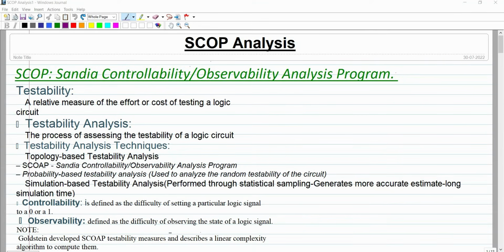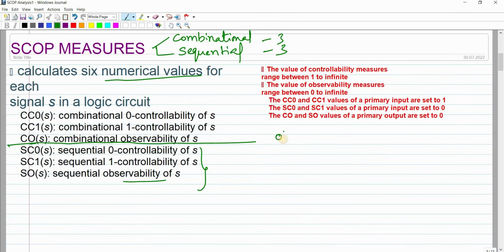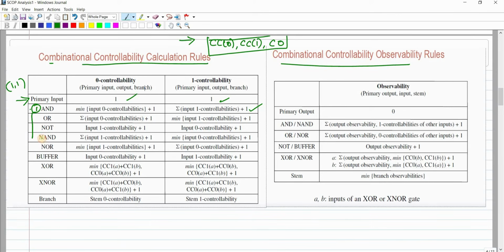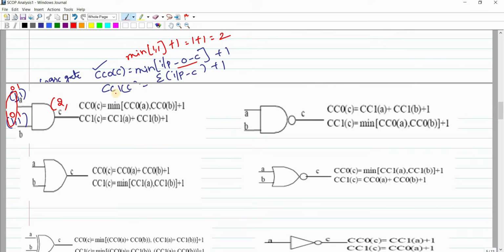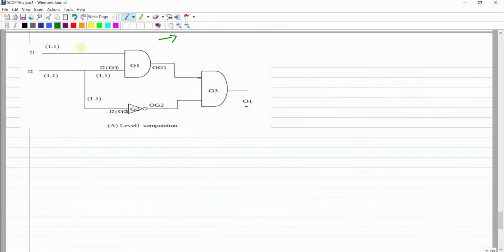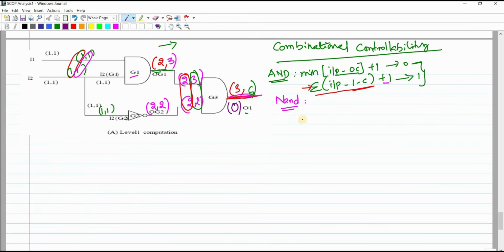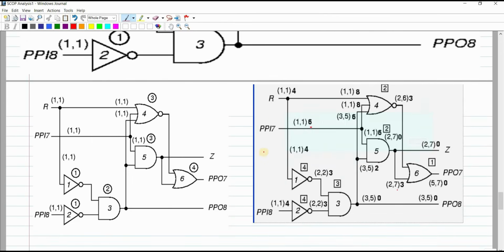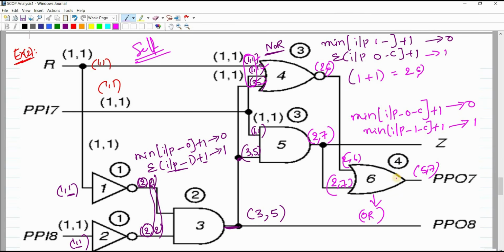Testing and Testability||Testability Analysis|| SCOP-based Controllability and Observability||JNTUH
In this Video I had Explained about One of the Testability Analysis Technique SCOP Based Combinational Controllability and Observability with Solved Examples
👉👉👉👉👉👉👉👉VLSI COMPLETE BOOKS PURCHASE LINKS :

1. Solid State Electronic Devices by Ben G. Streetman, Sanjay Kumar Banerjee

2. Physics of Semiconductor Devices (4 th Edition) by S.M Sze, Yiming li, Kwok K.Ng

3. Microelectronic Circuits Theory and Applications by Adel S. Sedra and Kennth C. Smith

4.  Electronic Devices and Circuit Theory by Robert L.Boyelestad and Louis Nashelsky

5. Digital Design (6 th Edition) by M. Morris Mano, Michael D. Ciletti

6. Modern Digital Electronics by RP Jain and Kishor Sarawadekar

7. Digital Design and Computer Architecture by David Money Harris and Sarah L.Harris

8. CMOS VLSI Design by Neil H.E. Weste, David Money Harris

9. Digital Integrated Circuits by Jan M. Rabey, Anantha Chandrakasan

10. Verilog HDL by Samir Palnitkar

11. FPGA Prototyping by Verilog Examples by Pong P.Chu

12. System Verilog for Verification: A Guide to Learning the Testbench Language Features by Chris Spear and and Greg Tumbush

13. Writing Testbenches Using SystemVerilog by Janick Bergeron

14. Advanced ASIC Chip Synthesis by Himanshu Bhatnagar

15. Constraining Designs for Synthesis and Timing Analysis by Sridhar Gangadharan and Sanjay Churiwala

16. Static Timing Analysis for Nanometer Designs: A Practical Approach by J. Bhasker and Rakesh Chadha

17. The Art of Timing Closure (Advanced ASIC Design Implementation) by Khosrow Golshan

18. Physical Design Essentials (An ASIC Design Implementation Perspective) by Khosrow Golshan

19. Algorithms for VLSI Physical Design Automation by Naveed Sherwani

20. Design of Analog CMOS Integrated Circuits (Indian Edition) by Behzad Razavi

21. Sedra/ Smith Microelectronic Circuits

22. FPGA Based System Design by Wayne Wolf

23.  The 8051 Microcontroller and Embedded Systems by Mohammad Ali Mazidi, Janice Gillispie Mazidi

24. Embedded C Programming and the Atmel AVR by Barnett

25. Making Embedded Systems (Design Patterns for Great Software) by Elecia White